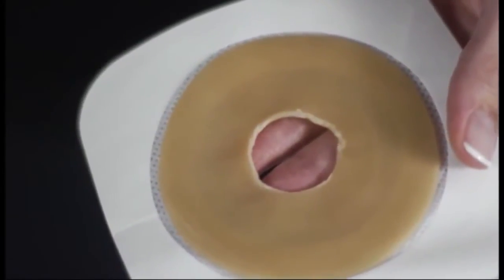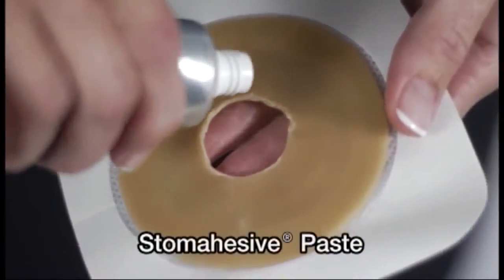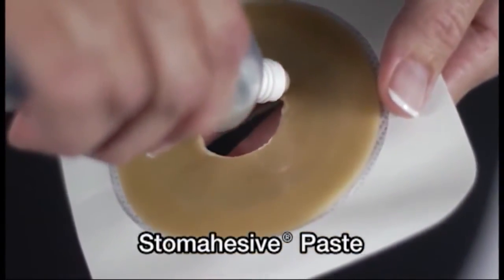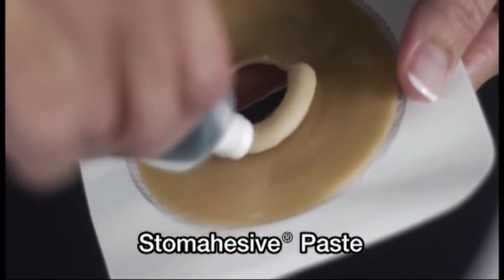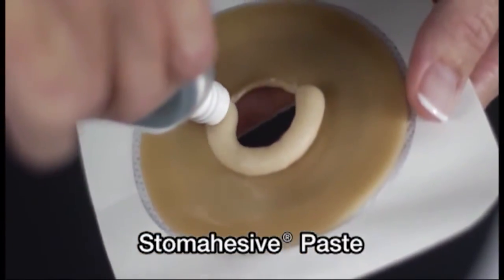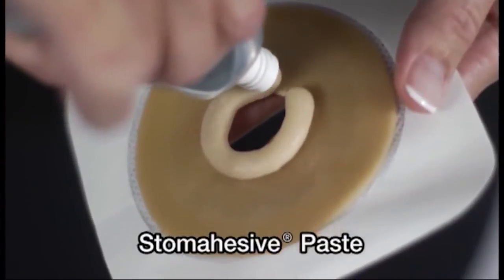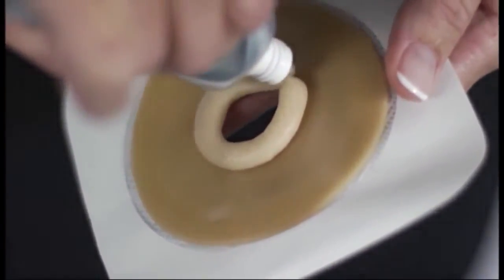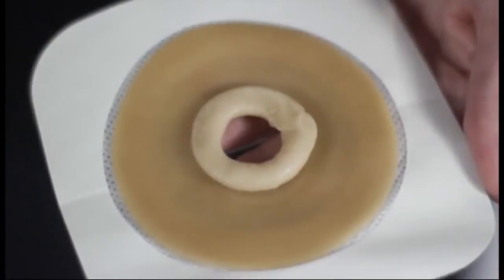How to use Stomahesive® Paste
Hyrocolloid-based protective skin barrier. Use as a filler in uneven skin surfaces to help increase ostomy system wear-time and protect skin.

Stomahesive® Paste is designed for use in conjunction with Stomahesive® and Durahesive® skin barrier/wafers in the protection of the skin around the stoma. Stomahesive® Paste is not a glue or adhesive. It is used as a filler or "caulking" substance to increase skin barrier wear time by providing a flat pouching surface and helping to prevent leakage under theskin barrier.

There are two ways to apply Stomahesive® Paste
• Apply directly to skin barrier
• Apply directly to skin

Application to skin barrier/wafer (pre-cut or cut-to-fit) :
Prepare the skin barrier as described in the Instructions for Use accompanying the wafer. Apply a thin bead of paste on the back
of the skin barrier around the opening on the adhesive side. Do not spread the paste. Do not apply it to the outer rim of the skin barrier.Center the skin barrier over the stoma.
Apply gentle pressure over the entire skin barrier, especially around the stoma to ensure a good seal. The pressure will distribute the paste under the skin barrier and will cause it to rise around the stoma, creating an additional seal.

Application to Skin:
Prepare the skin barrier as described in the Instructions for Use accompanying the skin barrier.To protect skin around the stoma:
Apply paste directly to the skin immediately surrounding the stoma . Apply enough paste to cover any exposed skin between the skin barrier and the stoma.

To create a level pouching surface:
Apply Stomahesive® Paste directly to the skin where folds, uneven surfaces or scars are present. To move or manipulate the paste, wet finger first. Wetting the finger allows movement of the paste, and prevents it from sticking to fingers.

Center the skin barrier over the stoma. Apply gentle pressure over the entire skin barrier, especially around the stoma to ensure a good seal. The pressure will distribute the paste under the skin barrier and will cause it to rise around the stoma, creating an additional seal.

Removing Stomahevise Paste:
Stomahesive® Paste is easily removed with the skin barrier after it has been in place for 48 hours. To remove the skin barrier from your skin, support the skin with one hand and gently peel the skin barrier away from your skin. AllKare® Adhesive Remover Wipes may be used to facilitate skin barrier and/or adhesive residue removal. If not all Stomahesive® Paste was removed, use warm water and a
soft cloth to remove the remaining paste. It is not necessary to remove all of the paste prior to a new application. The portion that is not easily removed should be left in place, rather than risking irritation to the skin by scrubbing to remove it.